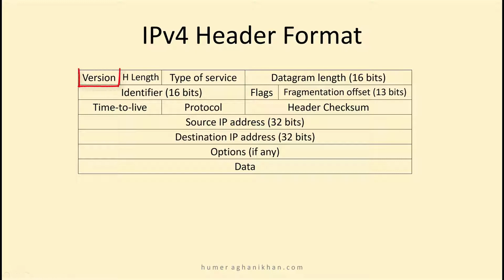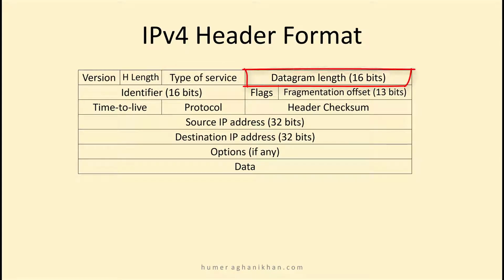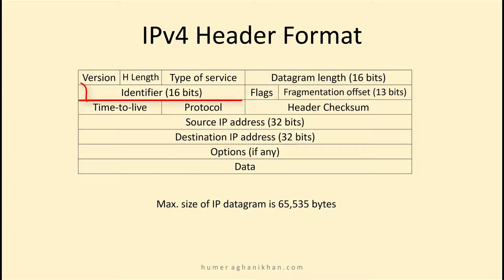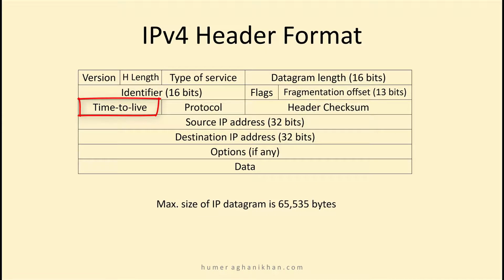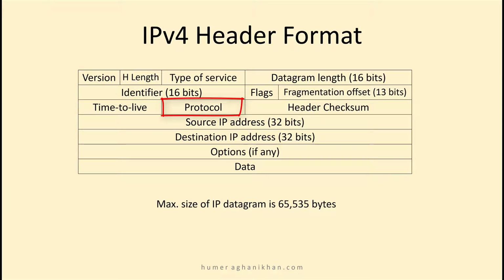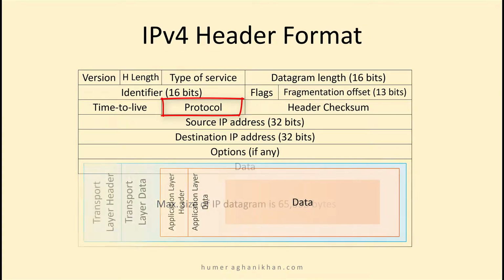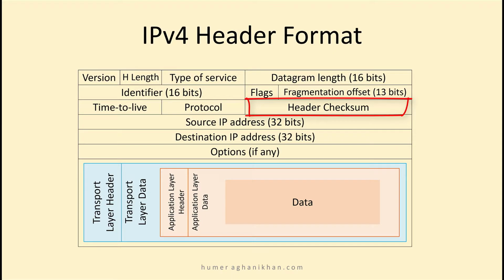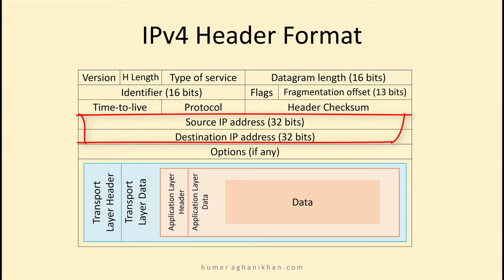IP Header Format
This easy tutorial explains IP Header Format. This topic belongs to network layer of computer networks.

This video lecture explains the topic according to Kurose and Ross Computer Networking book which is a top down approach book.

Urdu and Hindi language users can take equal benefit of this tutorial.